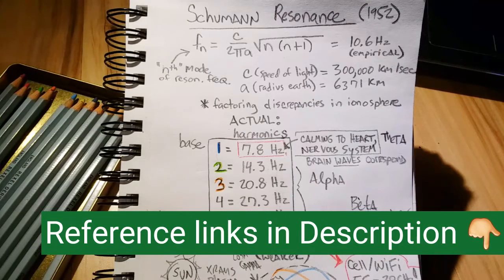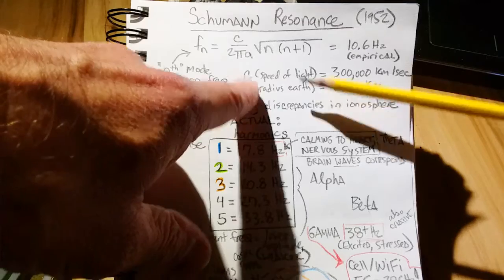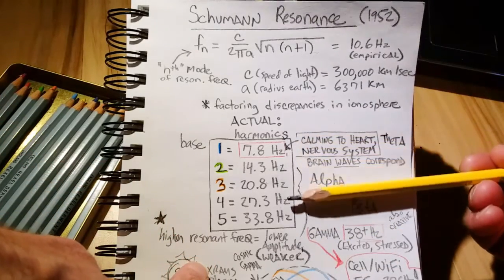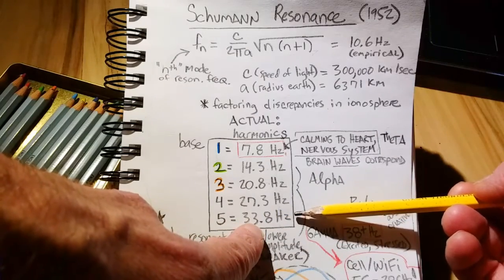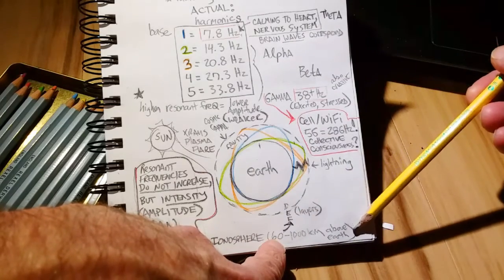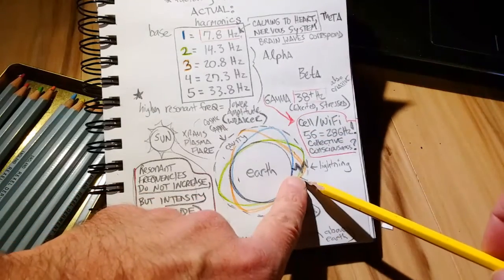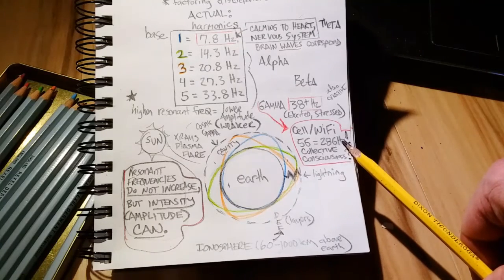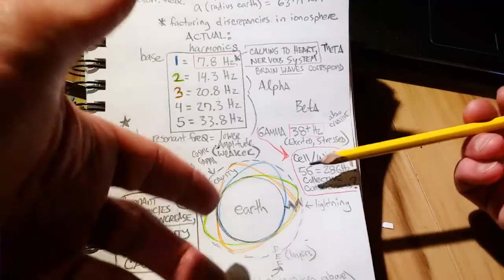Earth's resonant frequencies explained ⚛️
Alternating feelings of anxiety, stress, creativity and deeper insight may be due to increased amplitude (intensity) of Earth’s Schumann Resonance frequencies (the “heartbeats” of Earth, as electro-magnetic waves bounce off the ionosphere). Influences include lightning, solar plasma flares (X-rays that reach Earth in 8 minutes!), high-frequency/radiation cell towers, 2.4 GHz WiFi, 5G (28 GHz mm wave),  cosmic gamma rays, and/or humanity’s evolving collective consciousness (gamma brain waves 38+ Hz). High frequency electro-magnetic radiation is documented in cardiovascular disease, strokes, and high crime, while lower frequencies facilitate calm and well-being. Is the increasing intensity of high frequency radiation coming from beyond earth, or from us?
References:
The Earth's Ionosphere (from Stanford University, excellent overview)

Cardioprotection from stress conditions by weak magnetic fields in the Schumann Resonance band:
What is the Schumann Resonance?

Long-Term Study of Heart Rate Variability Responses to Changes in the Solar and Geomagnetic Environment:

Your comment—even a few words—is appreciated by me, Paul, and this community of Subscribers 🕊️